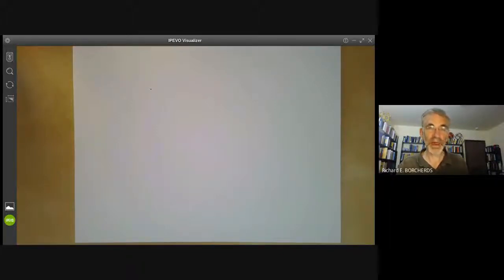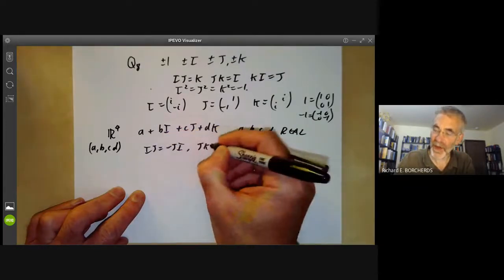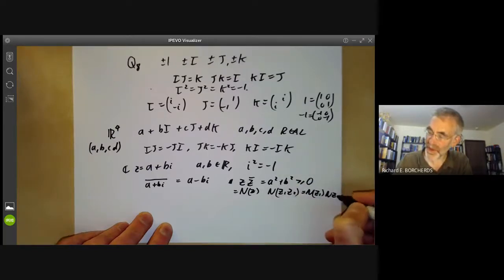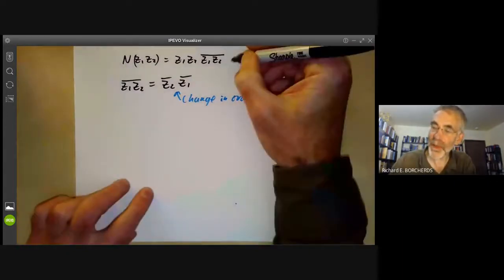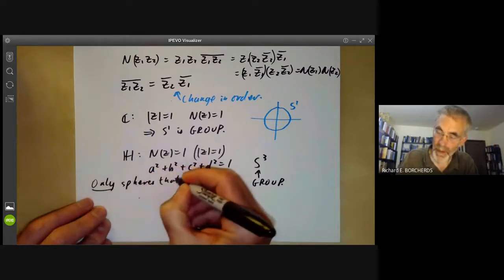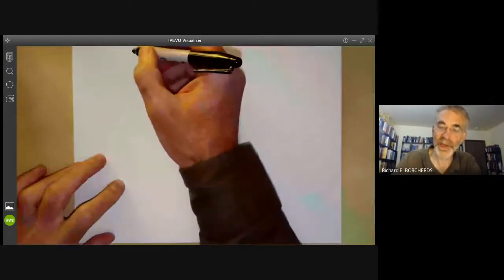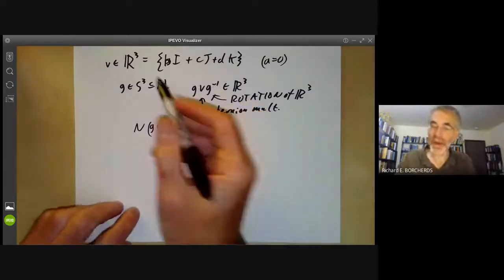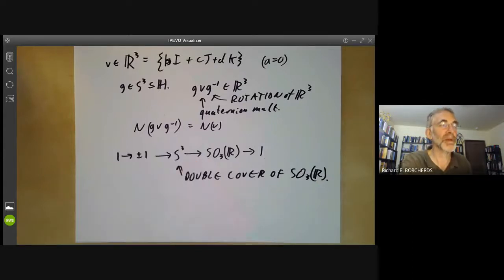Group theory 9: Quaternions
This is lecture 9 of an online mathematics course on groups theory. It covers the quaternions group and its realtion to the ring of quaternions.